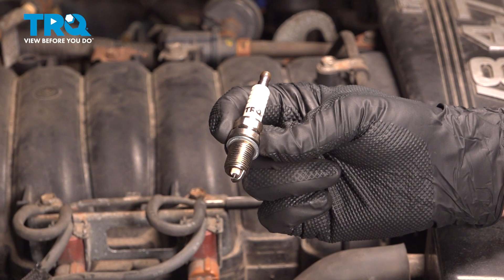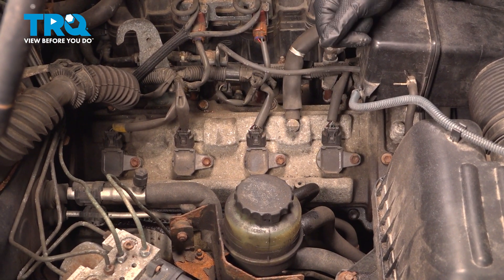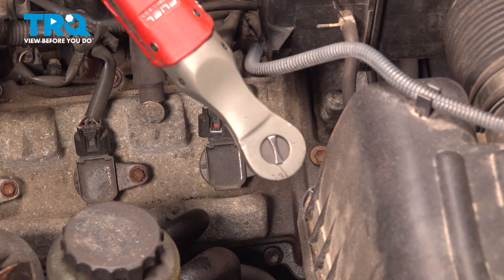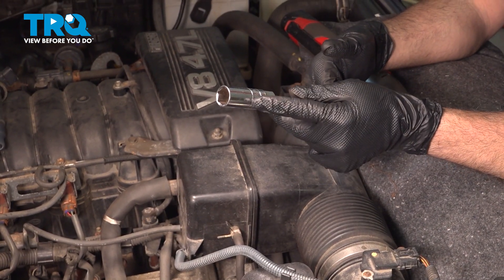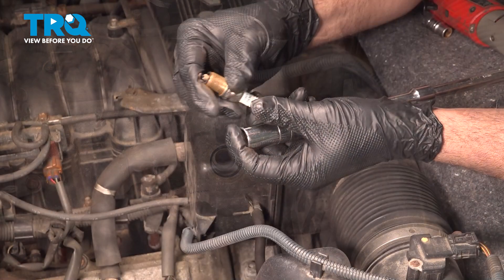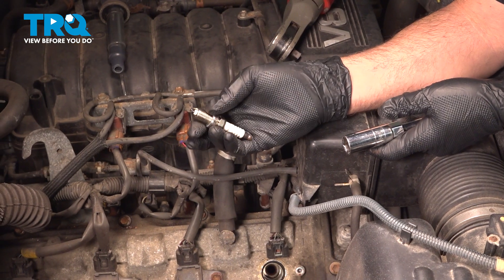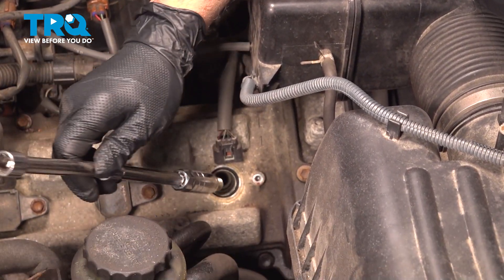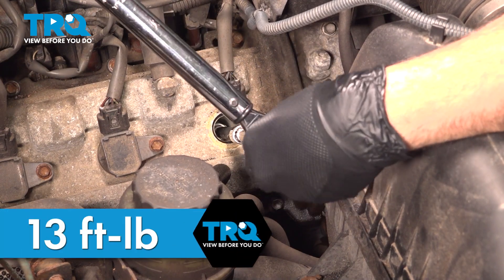How to Replace Spark Plugs 2000-2006 Toyota Tundra 4.7L V8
This video shows you how to install new spark plugs from TRQ on your 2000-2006 Toyota Tundra (4.7L V8). Spark is one of the four required components for an internal combustion engine to run. If your spark plugs are failing, worn, or dirty, you may experience rough starts, rough idle, poor performance, or poor mileage.

This repair was done on a 2006 Toyota Tundra SR5 4.7L Extended Cab Pickup 4-Door 4WD Automatic and the process should be similar on the following vehicles:
2000 Toyota Tundra
2001 Toyota Tundra
2002 Toyota Tundra
2003 Toyota Tundra
2004 Toyota Tundra
2005 Toyota Tundra
2006 Toyota Tundra